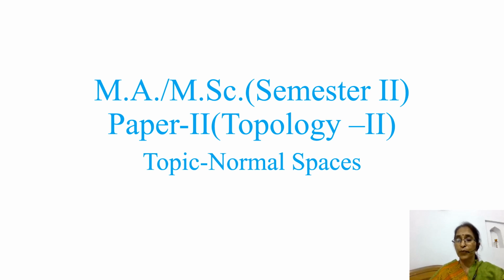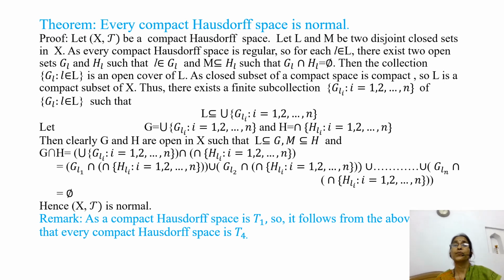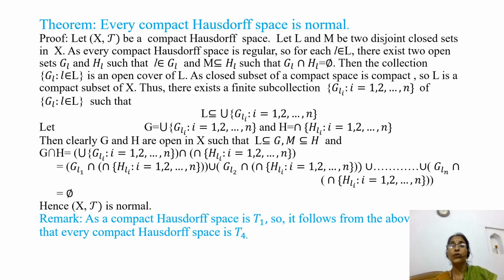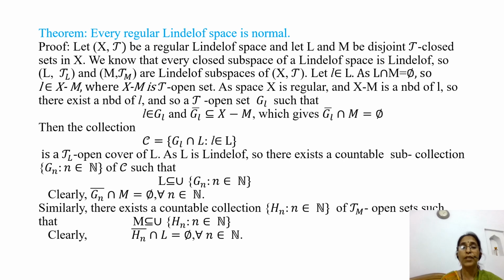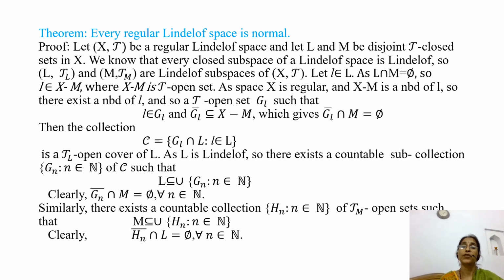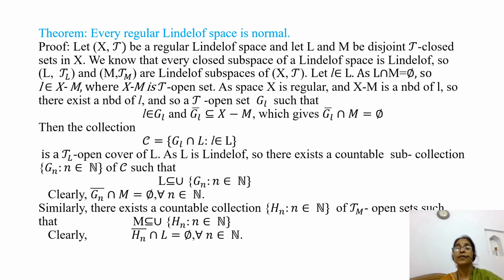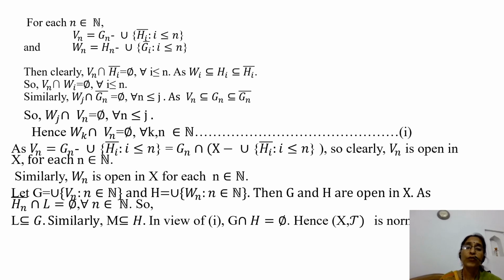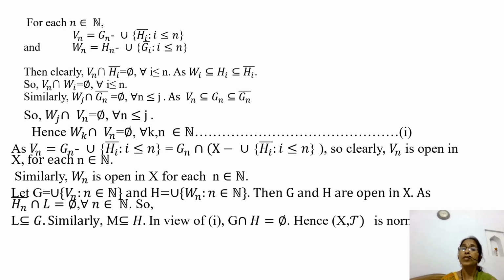Normal spaces01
Theorems on normal spaces